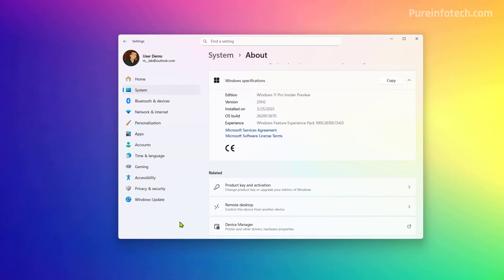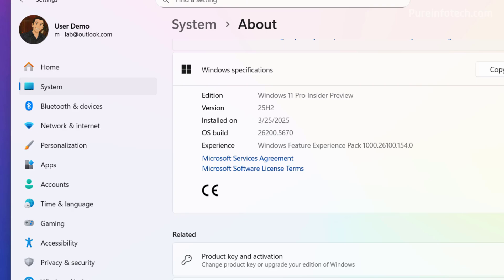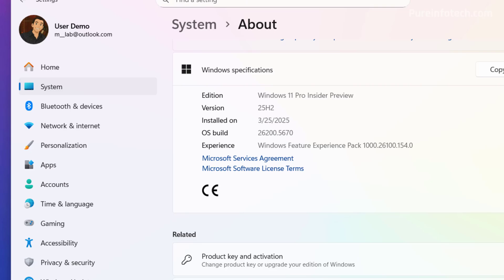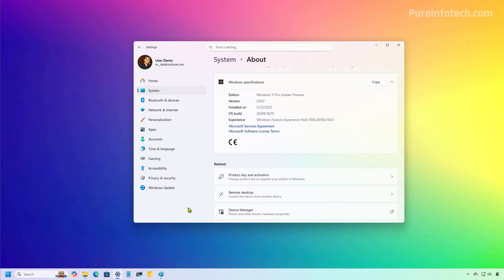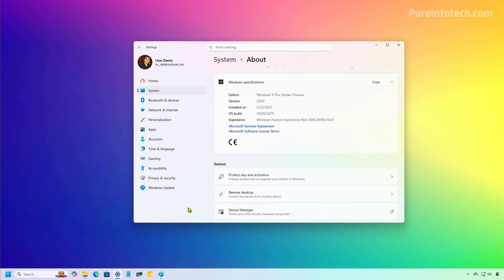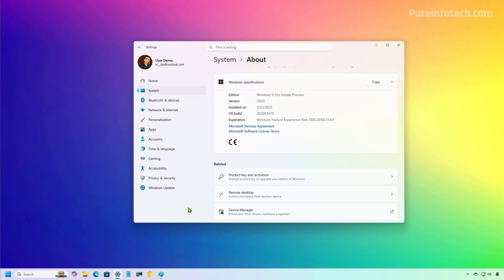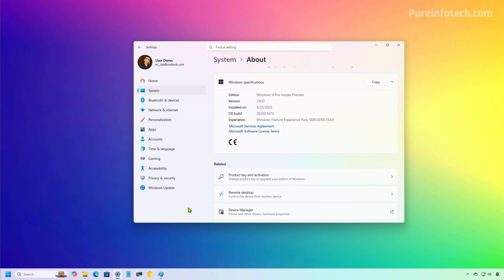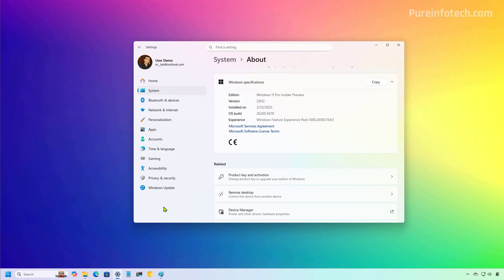Windows 11 25H2 Releasing Fall 2025 – What to Expect from the New Feature Update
See ➡️ Microsoft has confirmed Windows 11 25H2 with the release of build 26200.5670 (KB5060838) in the Dev Channel. In this video, I'll explain everything you need to know about the feature update, including how the rollout will occur, what we currently know, and the release date for 25H2.

00:00 – Intro to 25H2
00:21 – Windows 11 25H2 explained
01:16 – New features
01:30 – New support cycle
01:53 – Release date
01:30 – New support cycle
02:26 – Get version 25H2
02:39 – Outro